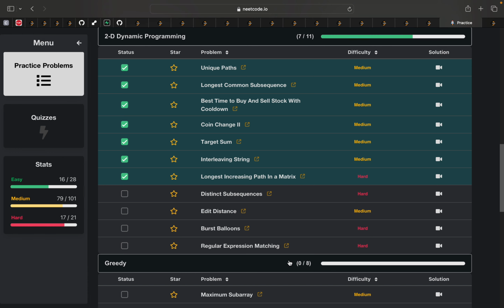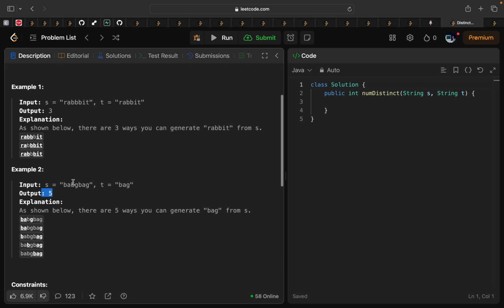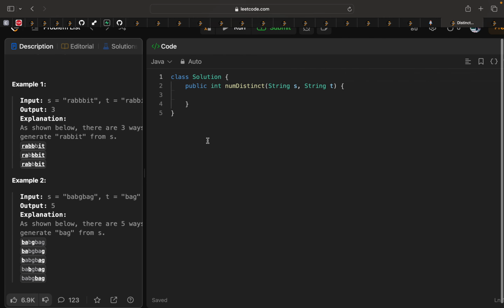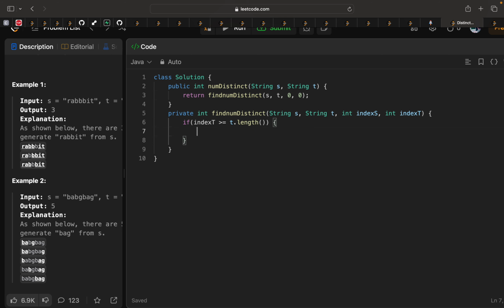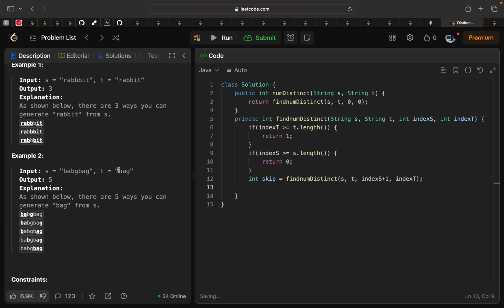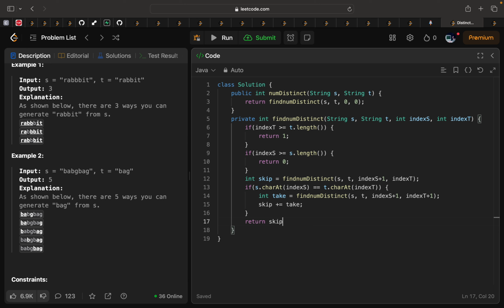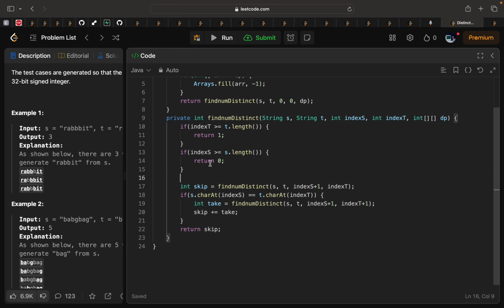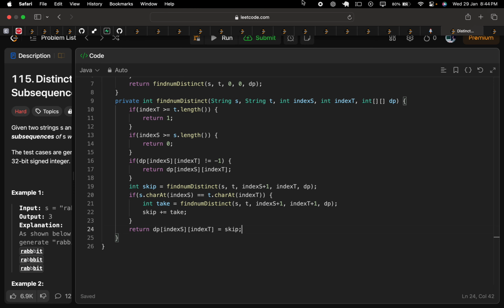Distinct Subsequences | Dynamic Programmin